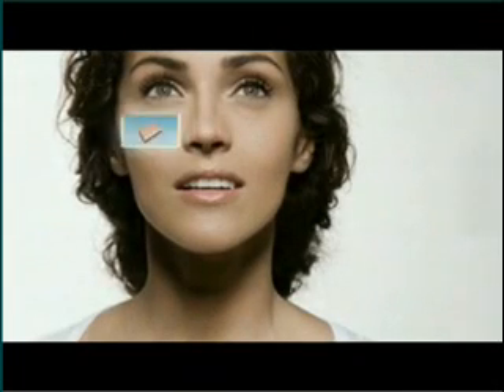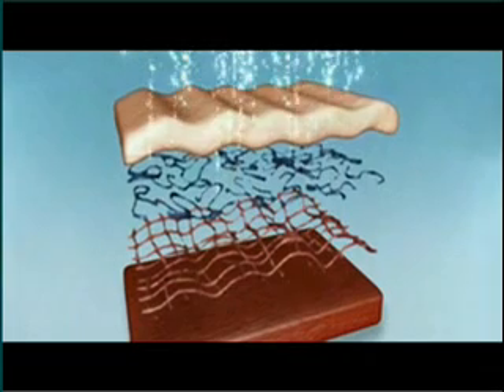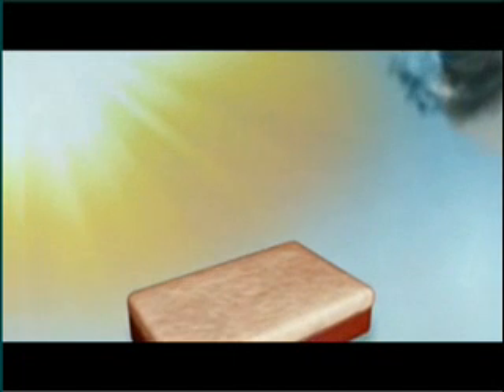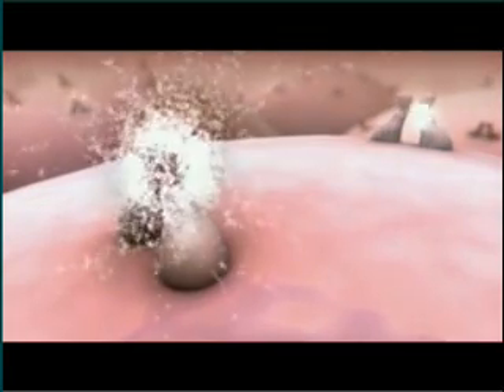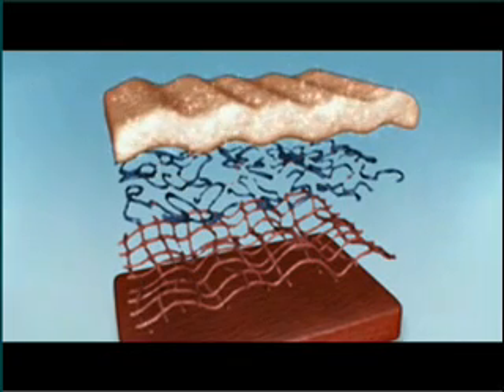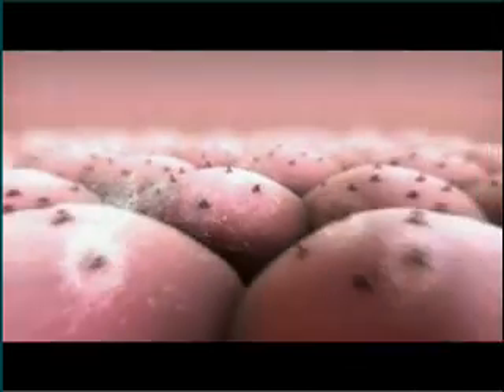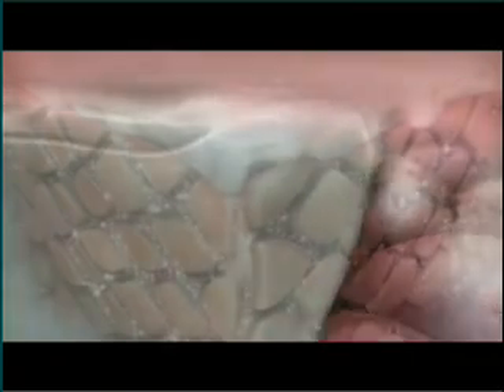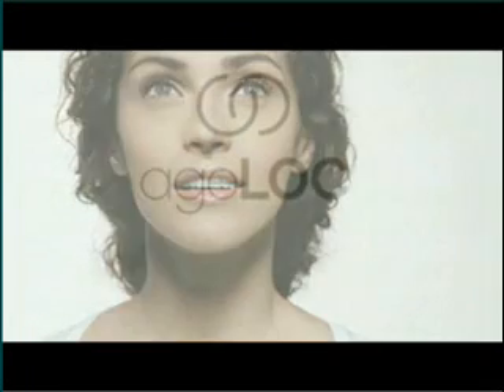ageLOC Science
What is it that makes some people look naturally young for their age?

Now Nu Skin has found a key to helping control your skins destiny with Nu Skin Galvanic Facial Gels featuring ageLOC—a powerful aging antidote that helps decrease signs of visible aging. Only Nu Skin gives you control of your skins future and helps you improve your appearance faster. So let our science be your secret and make your age a mystery.